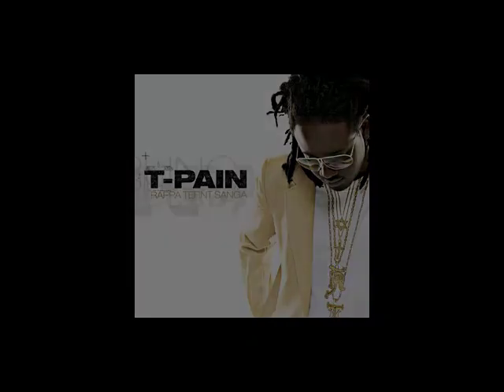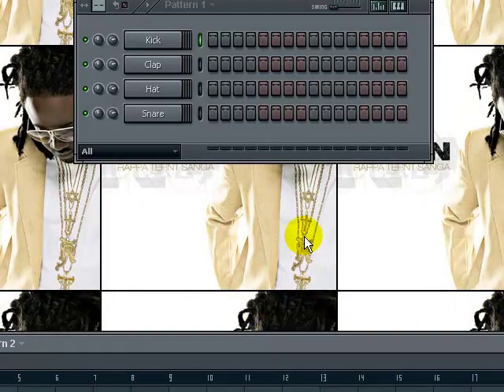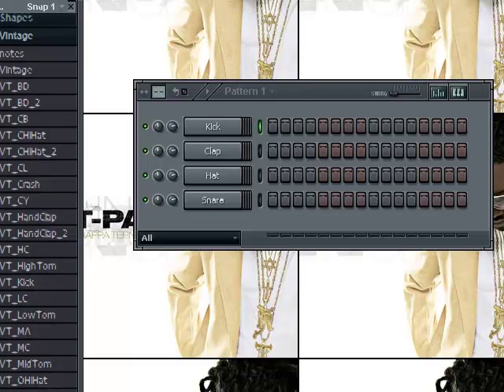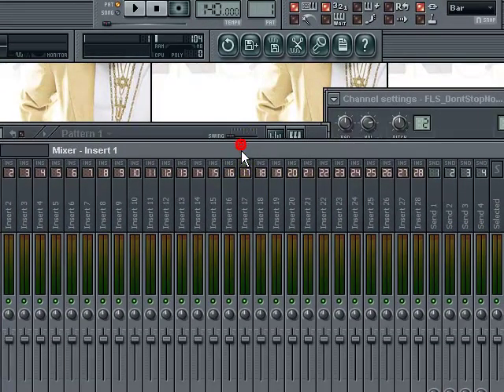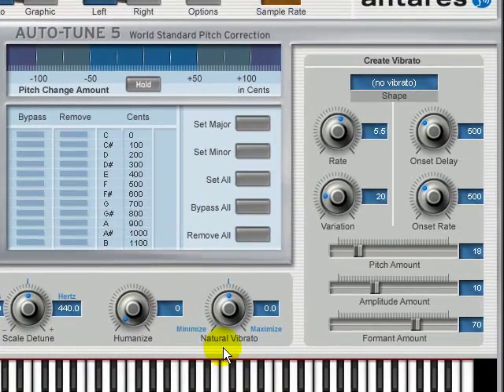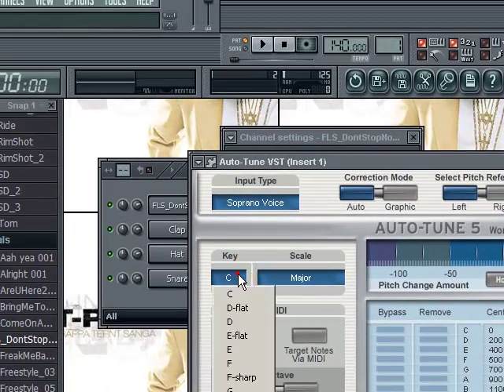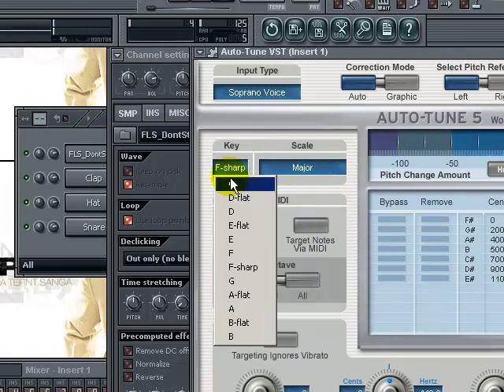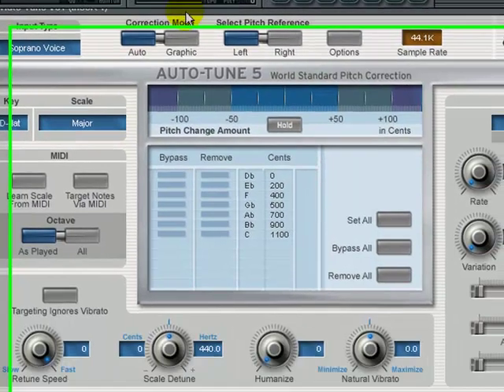Fl Studio Tutorial:*Official* T-pain Autotune Settings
Are You A Rapper or Singer That always wanted to try out that Real T-pain Autotune Effect? Well this is the tutorial for you! *Safe Free Demo From Official Site. Fill Out The Fourm on their site. After You Get The File Go To Start,mycomputer,Program Files. Then Find Vst plug in folder..Paste It there!